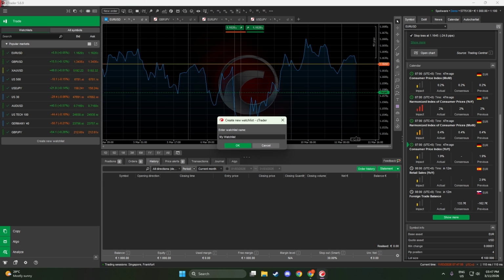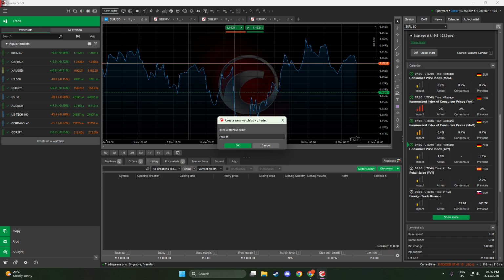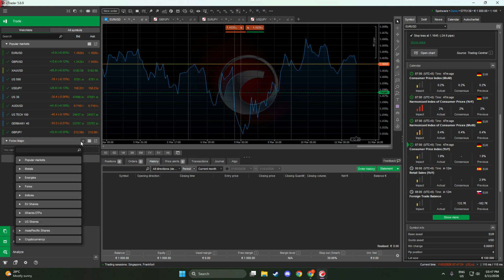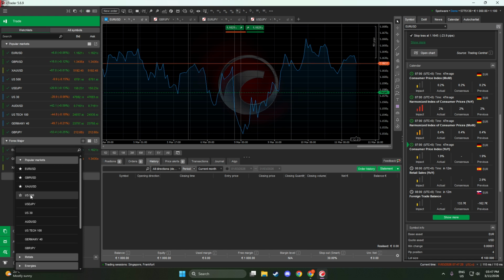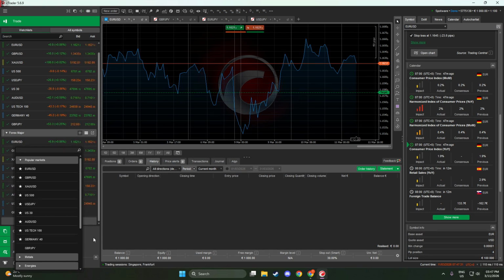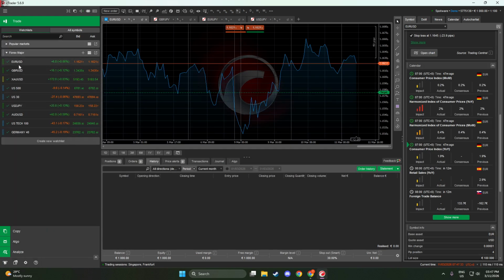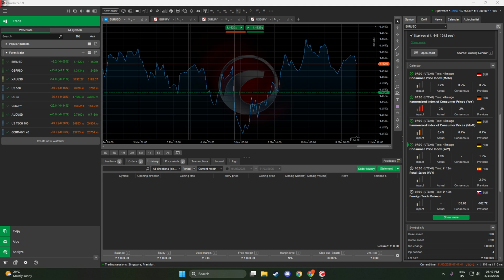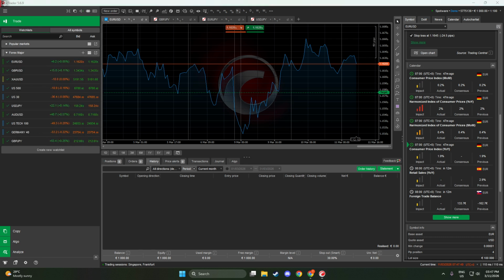How to use cTrader Watchlist [2026 Full Guide]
How to use cTrader Watchlist

In this video, we show you exactly how to use cTrader Watchlist to organize your preferred financial instruments and monitor price action efficiently. We explore how creating customized lists allows for rapid navigation between different asset classes and currency pairs.

Mastering the watchlist feature improves your workflow by ensuring that high-priority symbols are always accessible for immediate technical research. We utilize the symbol management sections and display parameters to refine your market monitoring, which significantly enhances your organization and overall project quality.

Technical Specs:
Software: cTrader; Feature: Dashboard & Symbol Management